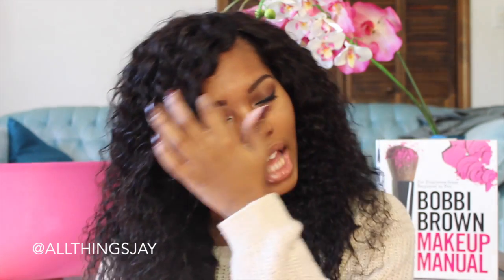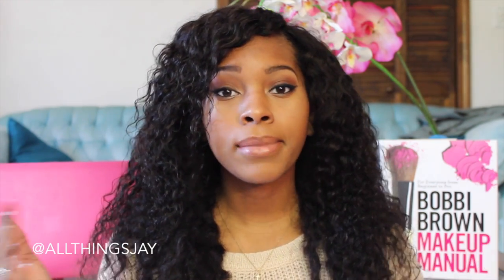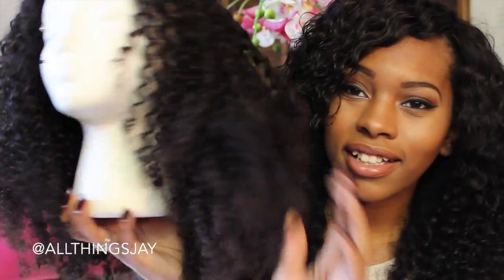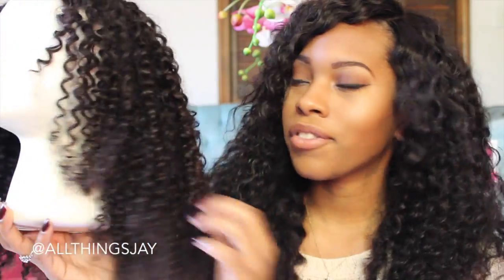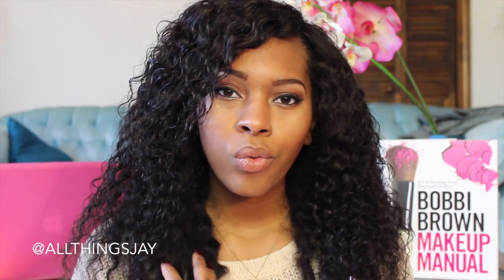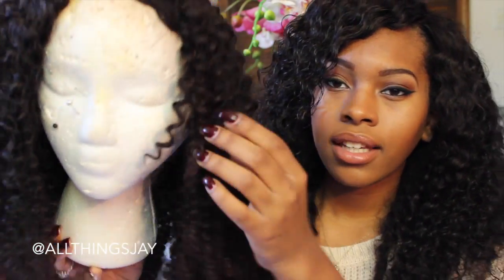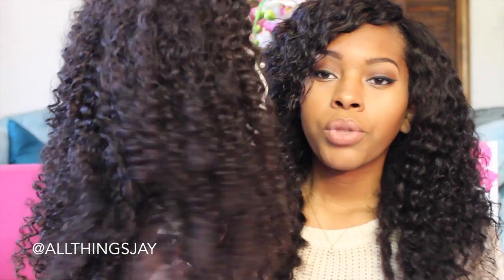VIP Beauty Hair Final Review and Comparison to AS Hair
VIP Beauty Hair Aliexpress Final review Malaysian Curly

Link to Hair

Link to Closures